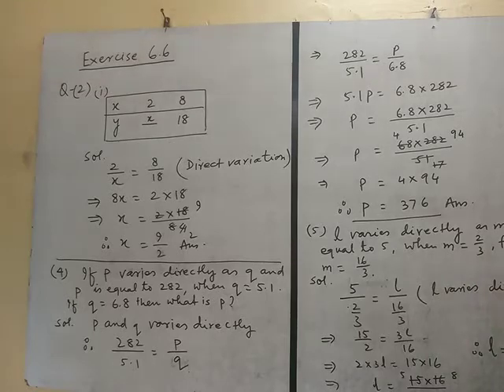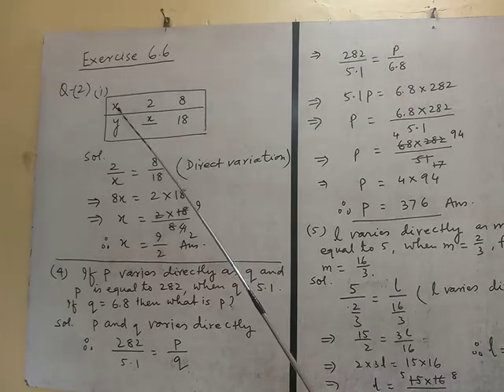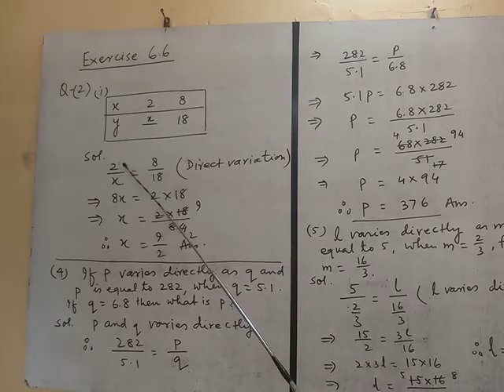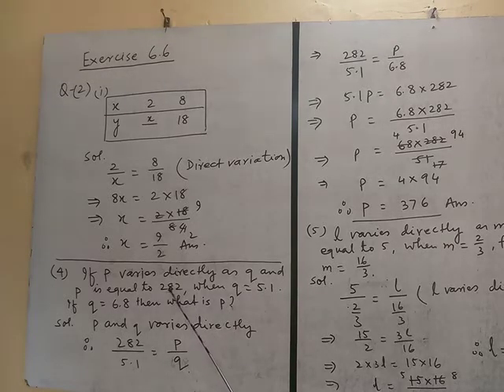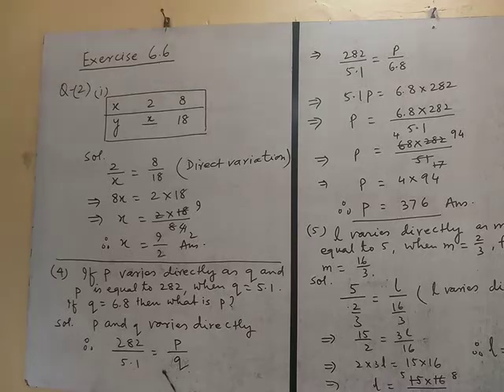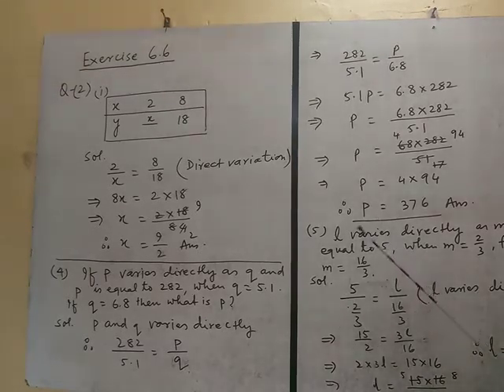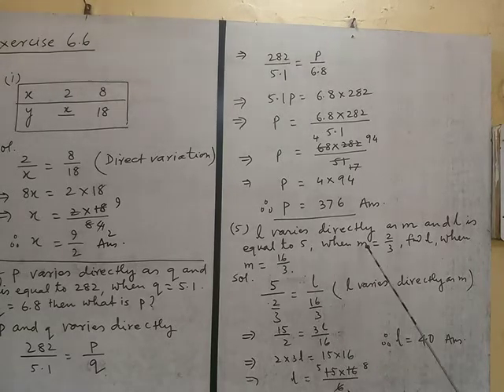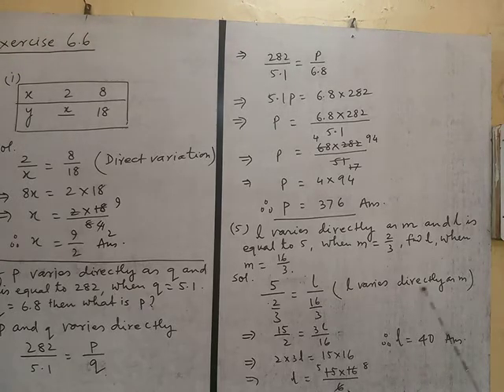Std 8 Maths S.Sharma